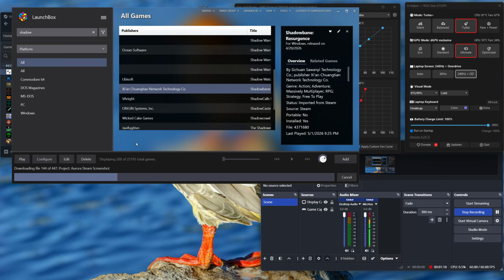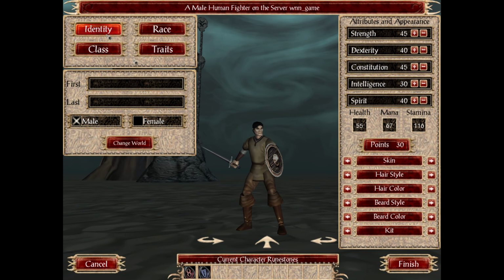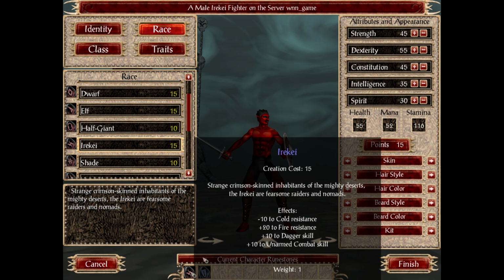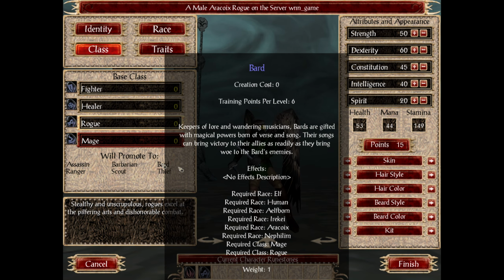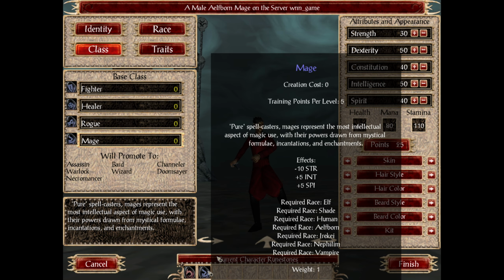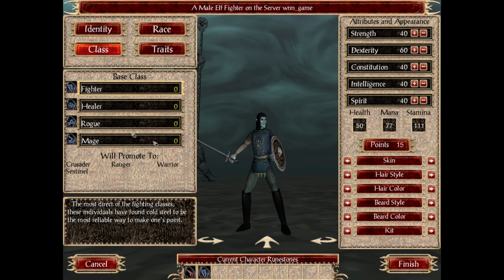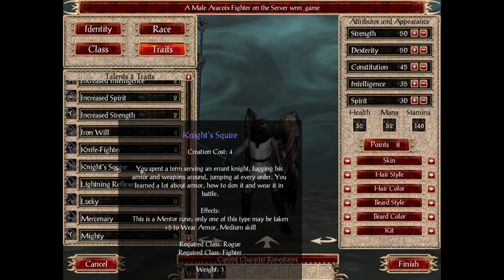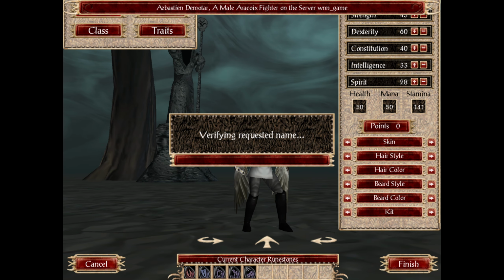Let's Try Shadowbane: Resurgence (SUPA Crazy OldSkool MMORPG!) 1 - Char Creation Is NUTS!! LEGIT GEM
hey guys! So it seems I really stumbled onto gold this time, as this gem just came out on Steam, yet it's been around for many many years apparently! It's just insanely cool, it really speaks to me right now and is supa dope and IMMERSIVE, just loving it right now, hope u guys agree and check it out with me!! As always thanks 4 tuning in and such, and BIG GOD BLESS VIBES & GOD'S LOVE 2 all yall fam!! Couldn't do this without The Lord, that's fasho!! God Bless!

Much Love!